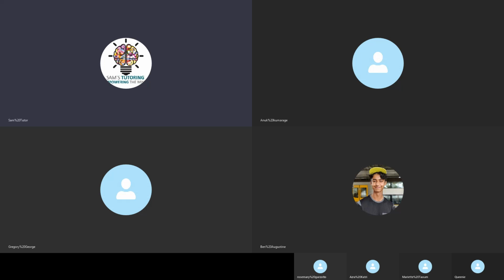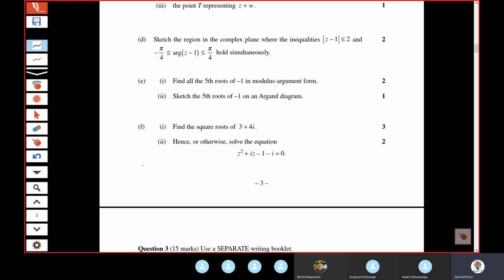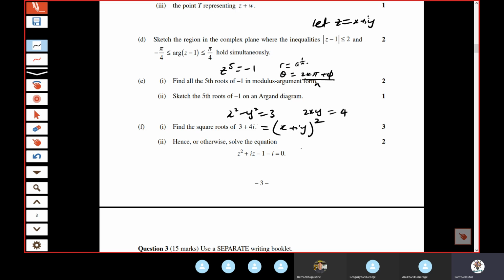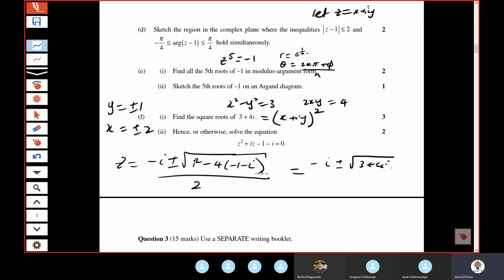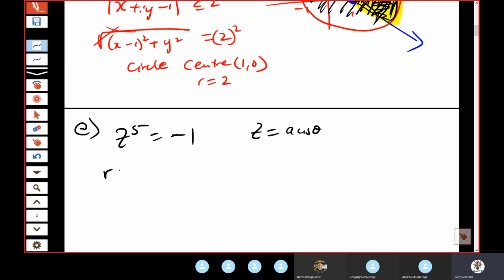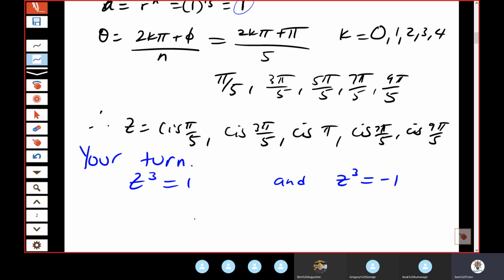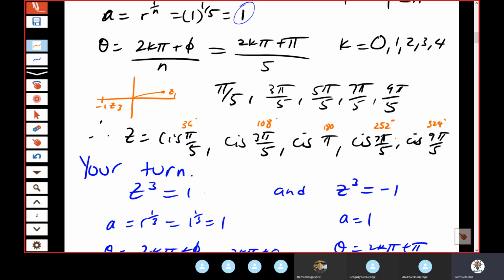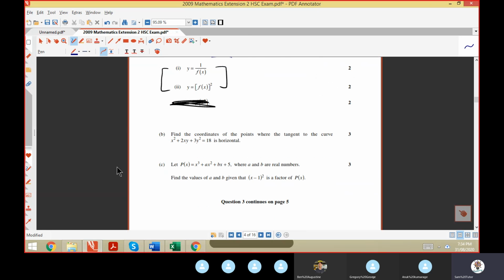Year 12 || Ext 2 || Complex Numbers